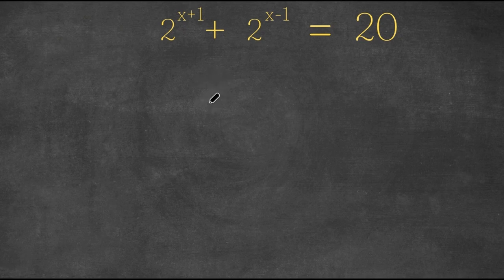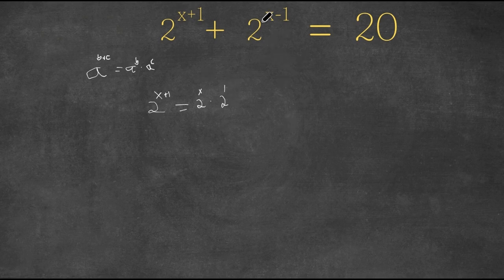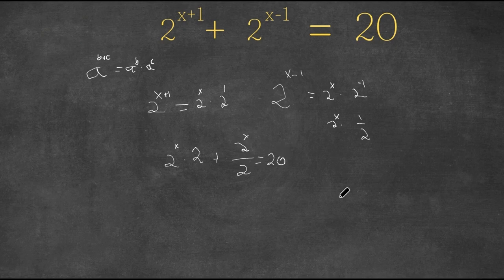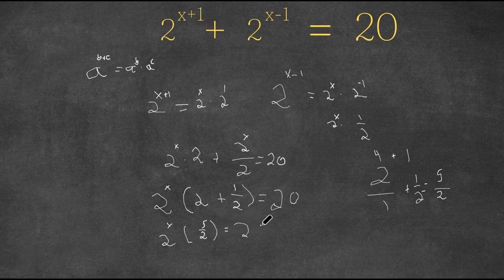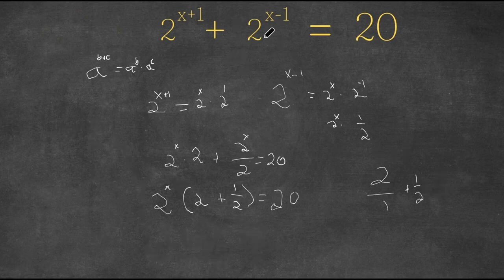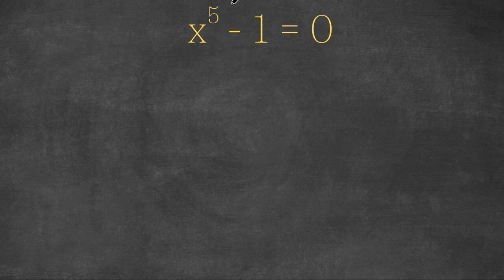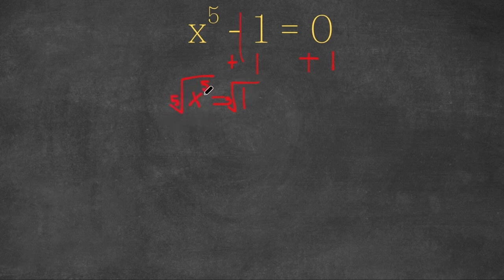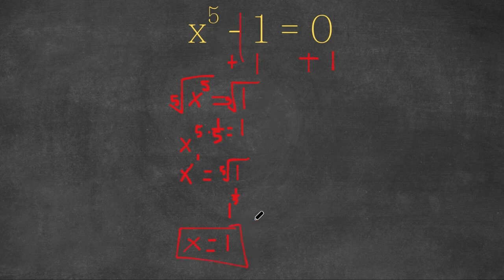A Simple Problem Thats Not So Simple | A Challenging Exponential Equation